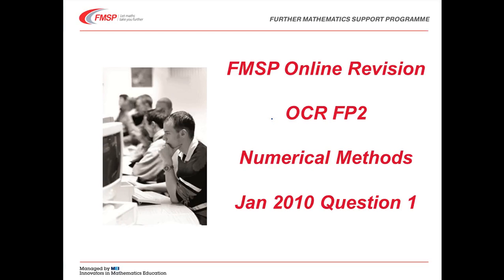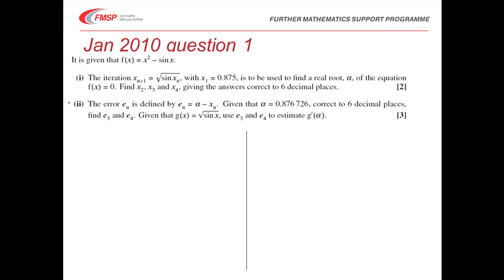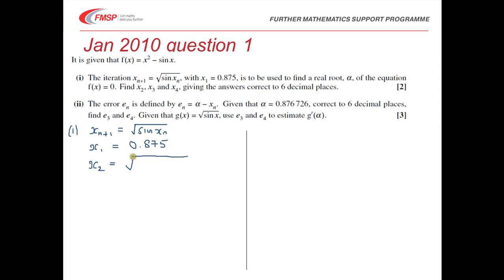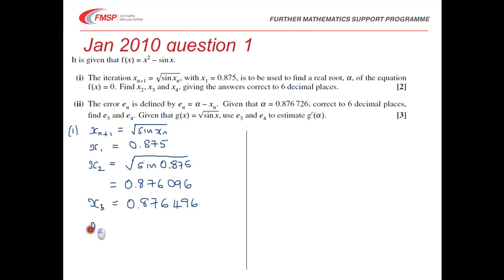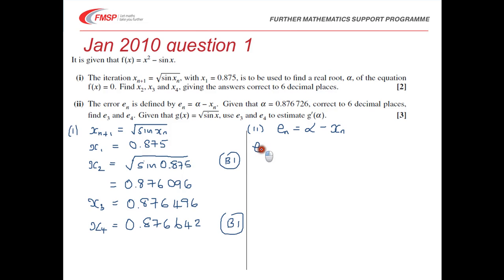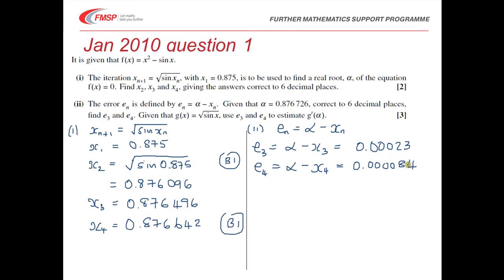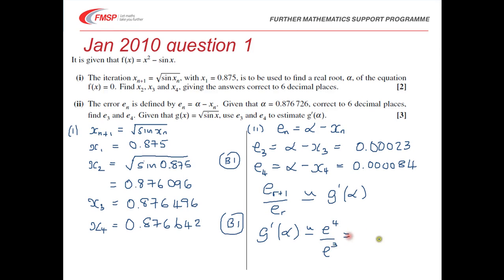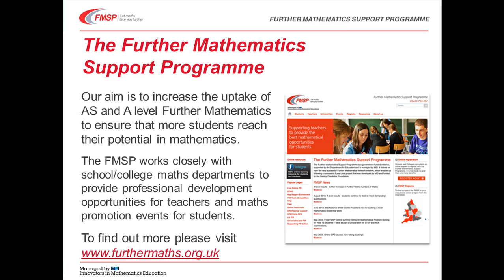FMSP Revision: OCR FP2 Jan 2010 Qu 1 - Numerical methods